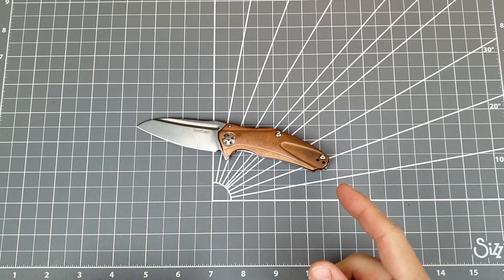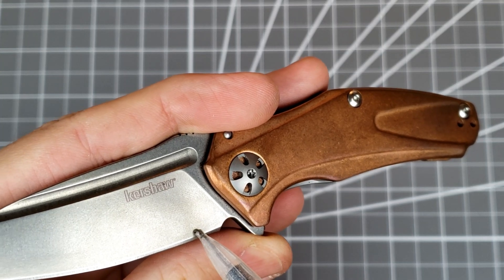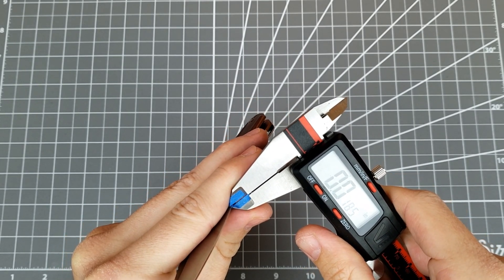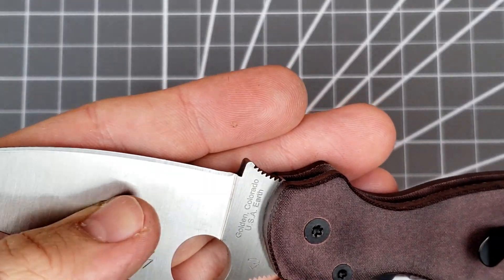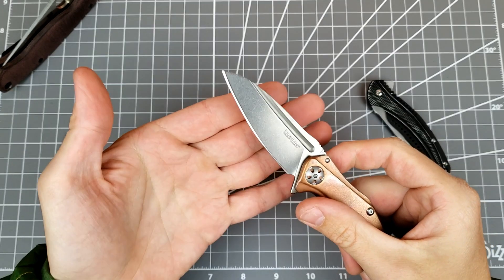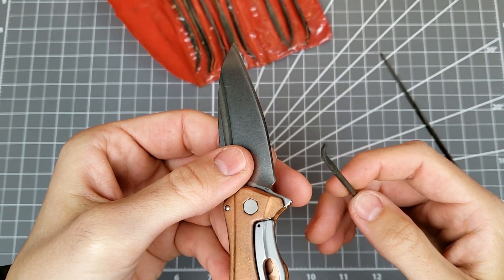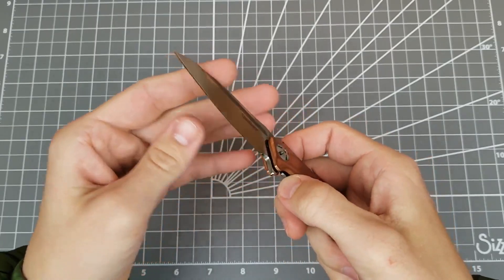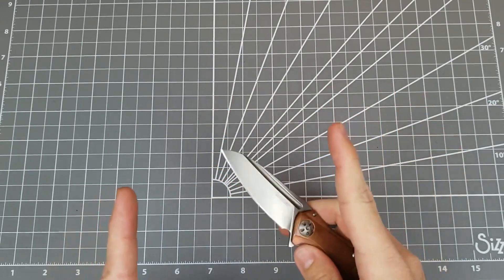So Many Knives Get This Wrong... But YOU Can Fix it | Sharpening Choils: Why and How-to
In this video, I will talk about pretty much everything related to sharpening choils, including what they do, why they are useful and how to add or expand a choil.

Carbide Bit

Timestamps:
Intro - 0:00
What a choil is - 0:22
How to add your own - 4:34
Finishing the choil - 10:09
Things to watch out for - 13:12
Conclusions - 14:38